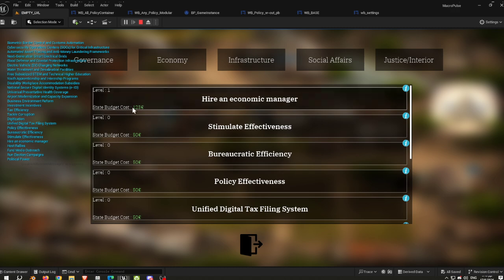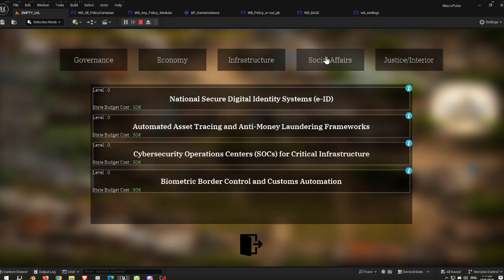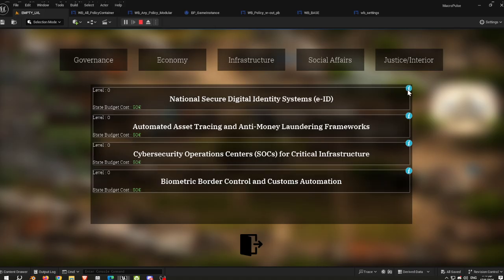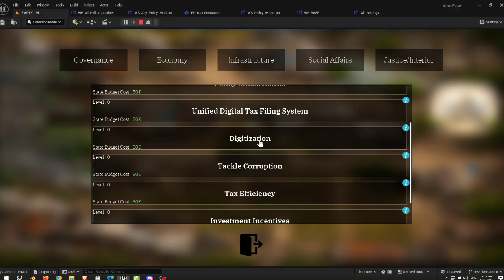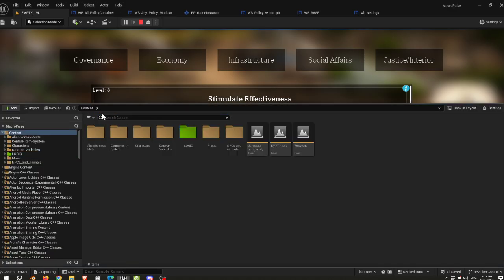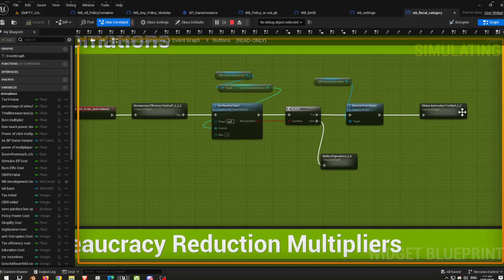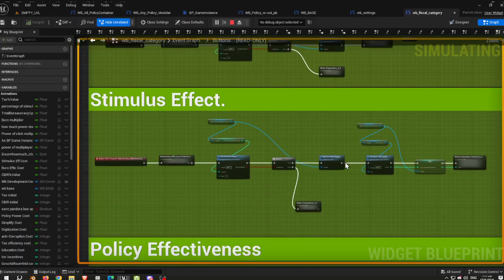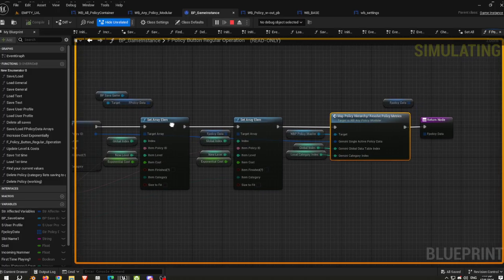The Hidden Cost of Data-Driven UI in Unreal Engine (Data Tables vs. Hardcoded Logic) | DevLog 20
I rebuilt my entire UI system around runtime-generated Data Tables so the game could scale automatically… but now every button is just a generic shell with no unique behavior. Before, every UI element had custom logic hardcoded into it. Now I need to figure out how to preserve flexibility while still allowing unique functionality inside a completely agnostic architecture